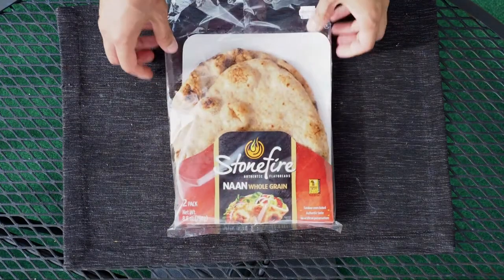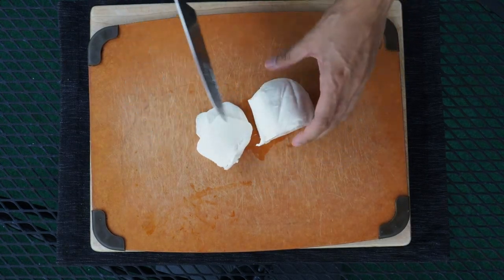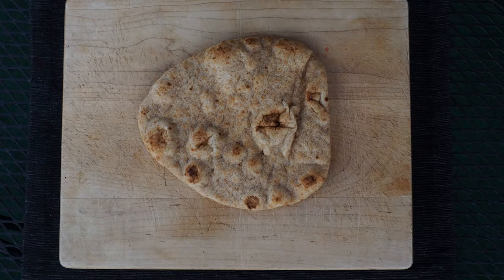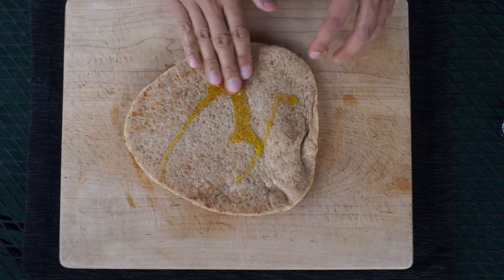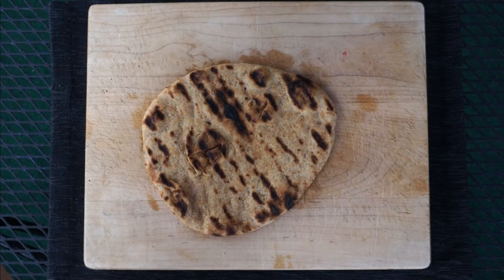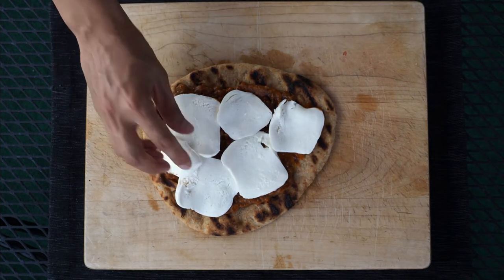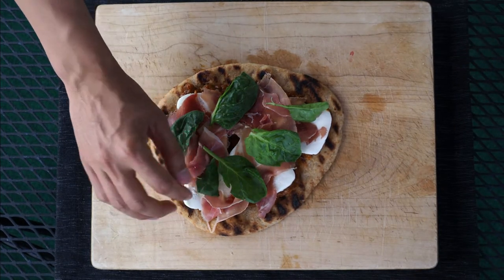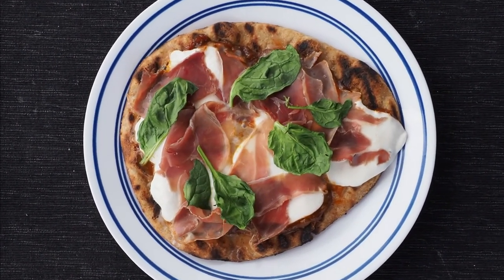Weber Q | Grilled Naan Pizza with Prosciutto and Mozzarella Cheese!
Chicago is home to many famous pizza restaurants. While this isn't deep dish - come and see how I cook up a grilled pizza right here at home on my Weber Q 2000!

Prep + Cook time = 10-15 minutes

0:00 Introduction
0:41 Ingredients and Prep
2:49 Just Grill It!
5:24 Plated!